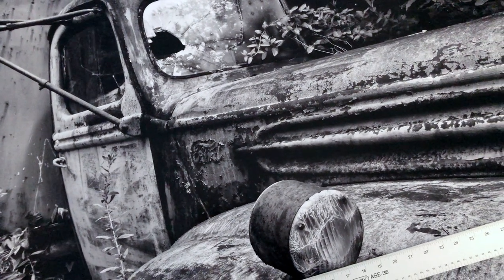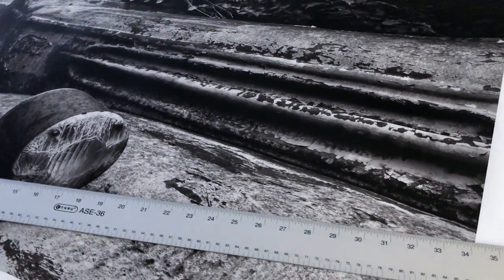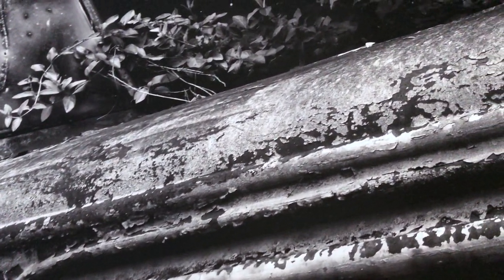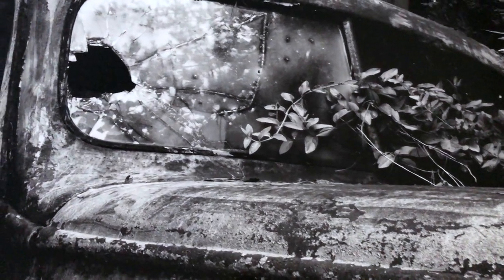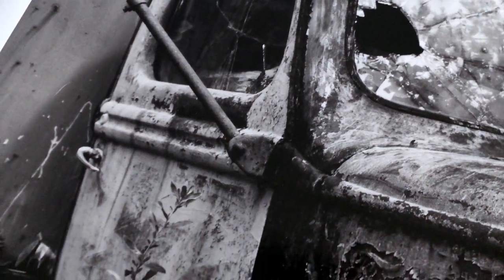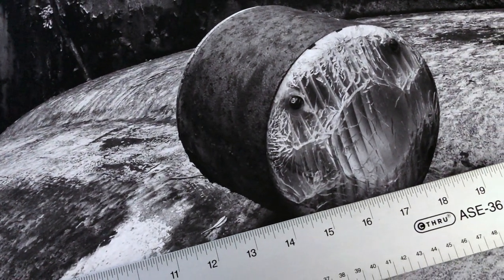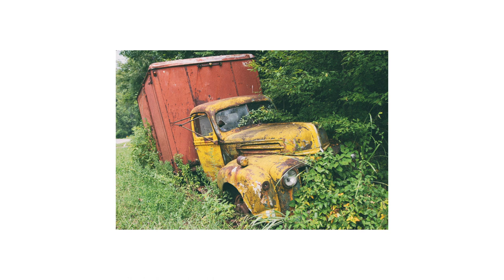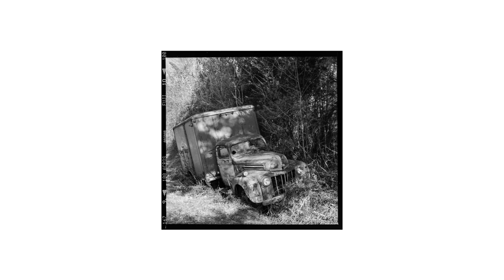Large Print on Luster Paper (The Story Behind My Photo: Delivery Truck Abandoned in a Ditch)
In this short video, I'll show you a large print of my photograph of an abandoned old delivery truck on luster surface photo paper, and give the back story behind the image.

My Gear:*
Sony A7RIV
Sony FE 20mm f/1.8 G Lens
Sigma 24-70mm f/2.8 DG DN Art Lens
Canon EF 50mm f/1.8 STM
Sony FE 70-200mm f/4 G OSS
Canon EF 100mm f/2.8L Macro
Sigma Mount Converter MC-11 for Sigma Mounts to Sony E Cameras

DJI Osmo Action Camera
Panasonic Lumix GH5 Camera
Røde Video Micro

Audio:
Shure SM7B
Behringer U-Phoria UMC22
Mic Preamps